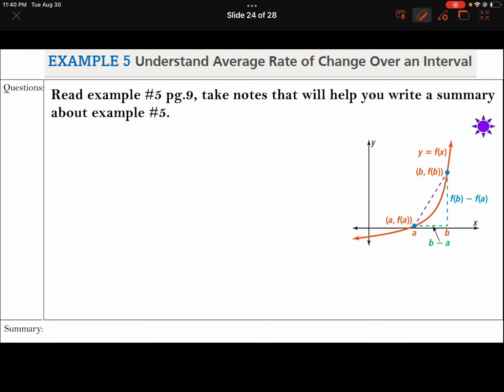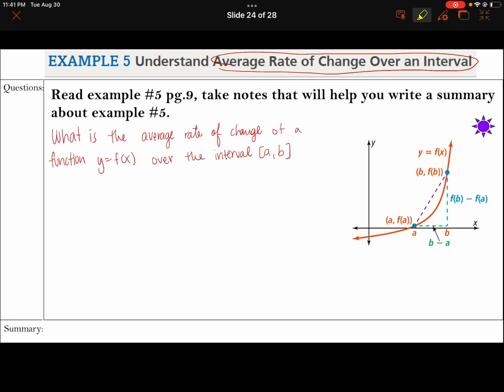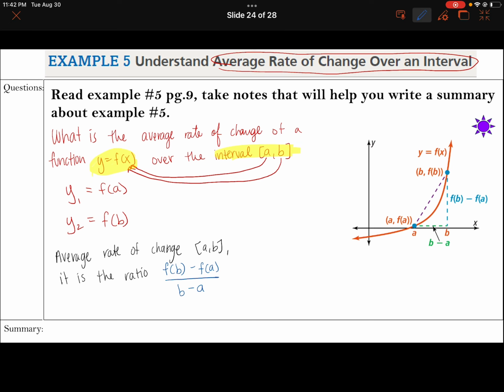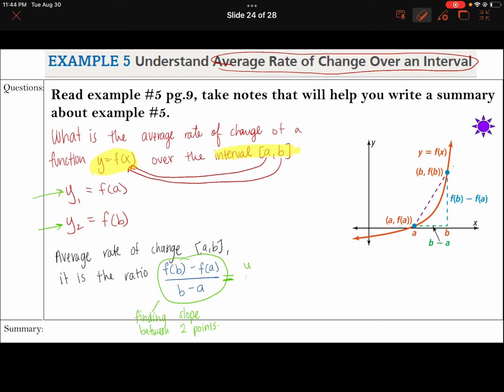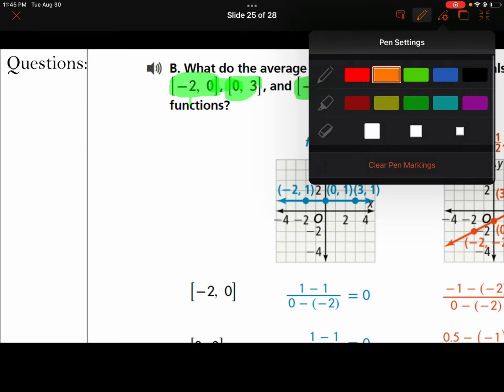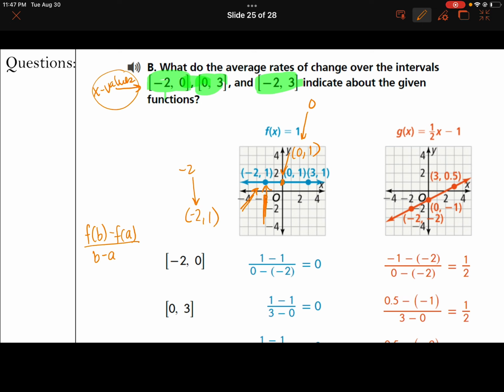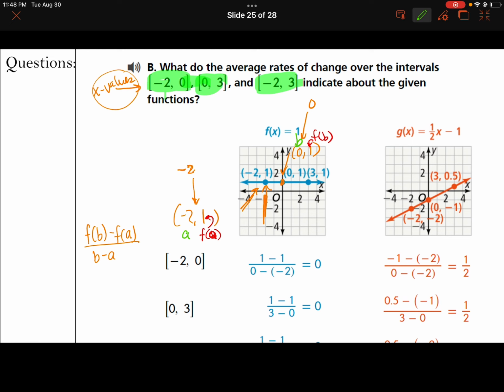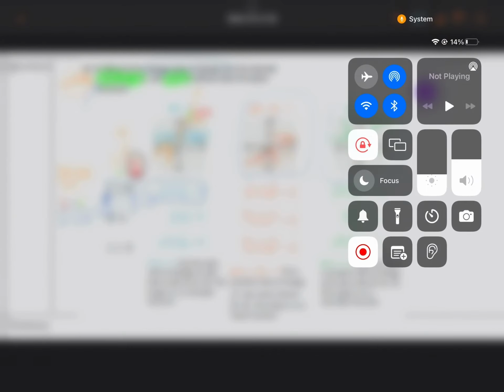Average rate of change